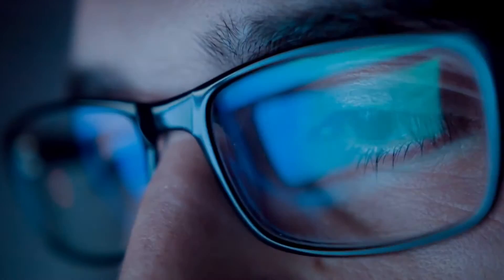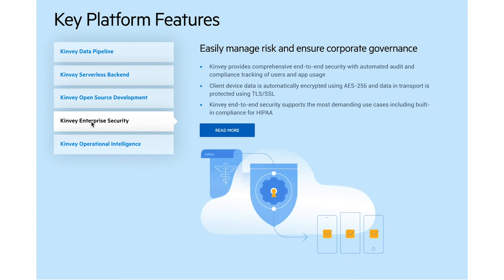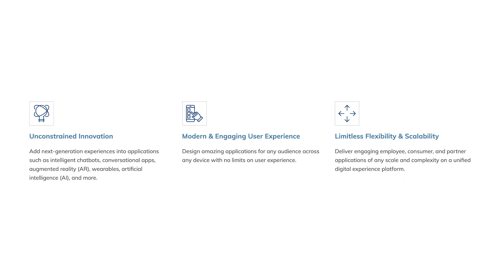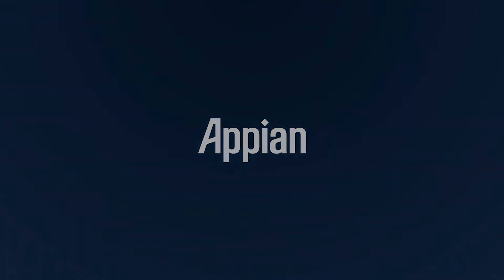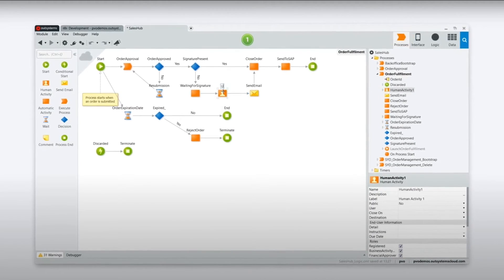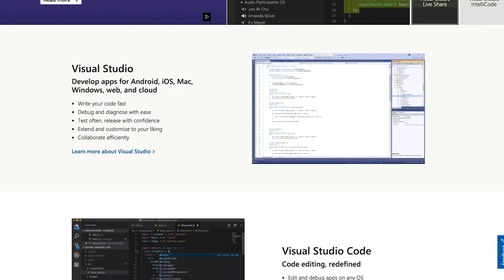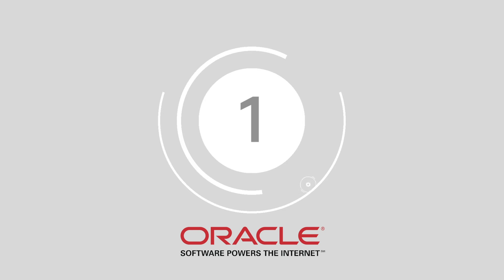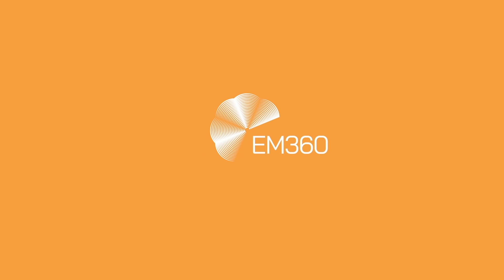Top 10 Multi-Experience Development Platforms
Leading analyst company Gartner believes that by 2023, more than a quarter of the progressive web apps, mobile apps, and conversational tools in large enterprises will run through a multi-experience development platform (MXDP).

In simple terms, MXDPs help businesses create applications and tools that work seamlessly in a range of environments. What’s more, they enable companies to design a single codebase for multiple channels.

Here’s our guide to the top 10 MXDPs worth considering this year.